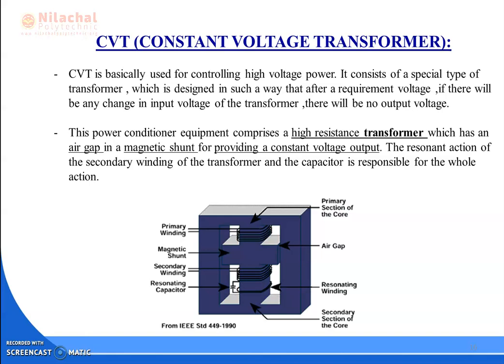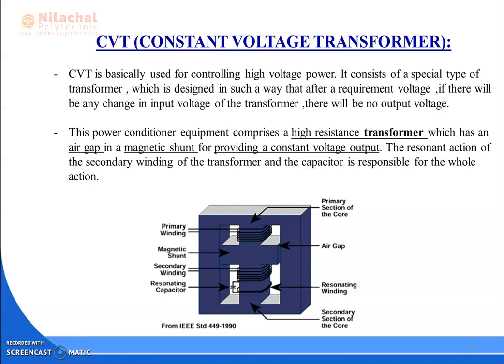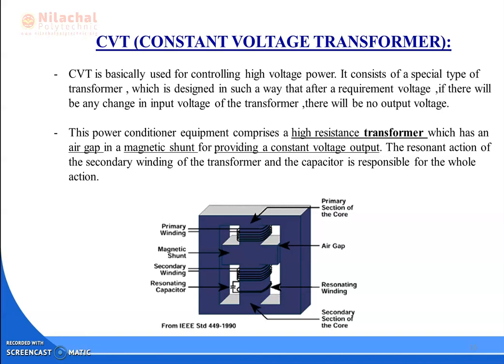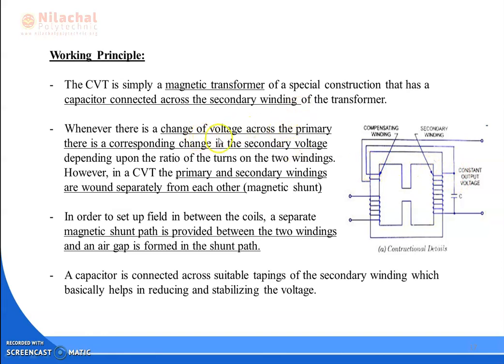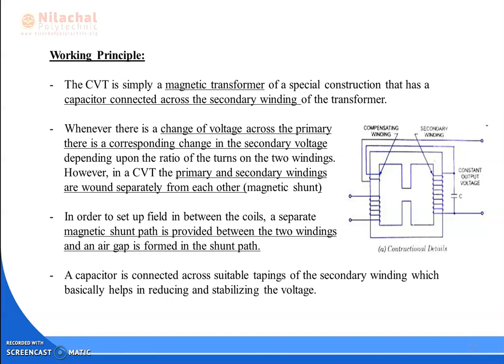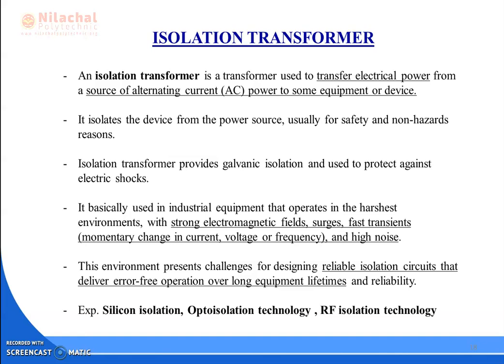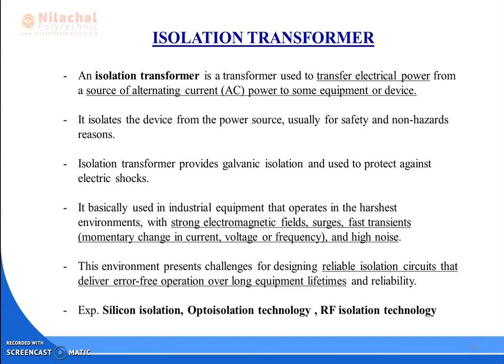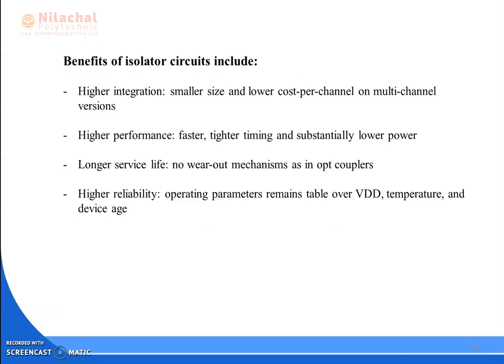5TH SEM CSE CSMP CHAPTER-2 SITE PREPARATION & INSTALLATION PART-1